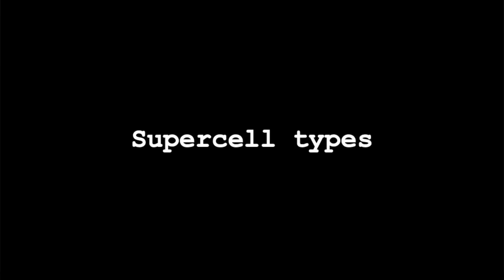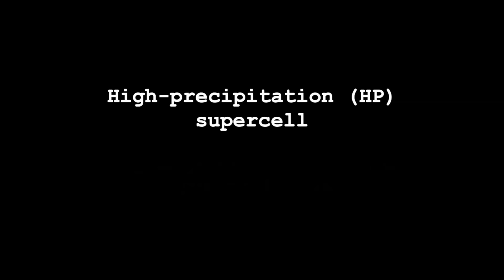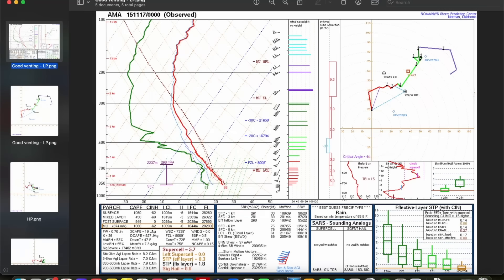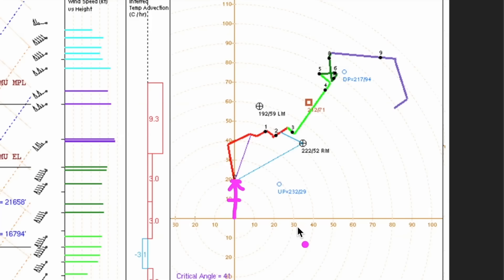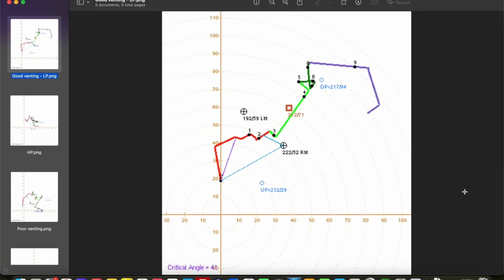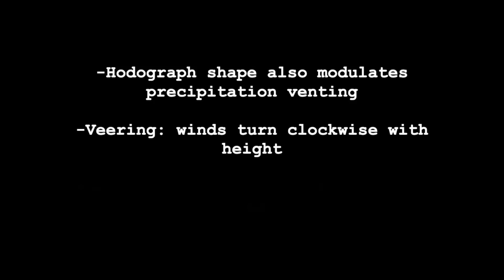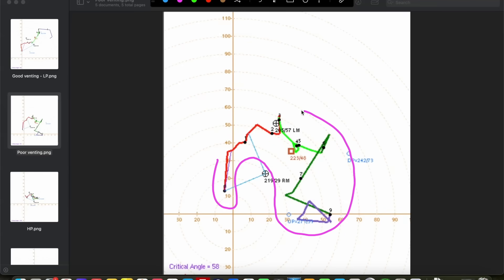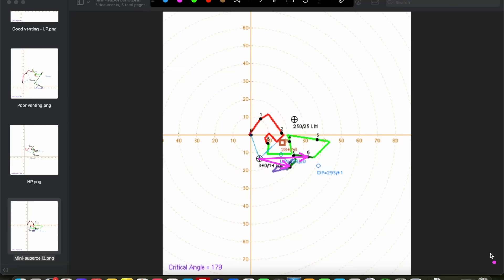How to Identify Different Types of Supercells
In this video preview from the Navigation Foundations training module, @ConvectiveChronicles  teaches how to identify and forecast different types of supercells using radar and atmospheric soundings. Viewers will learn to interpret hodographs, storm-relative winds, and inflow patterns to anticipate storm structure and safely plan their chase strategies.

00:00 Classic Supercells Explained — Structure, Wall Clouds & Radar Hook Echo
01:55 High-Precipitation (HP) Supercells — Visual Hazards & Kidney-Bean Radar Signatures
03:40 Forecasting Supercell Type Using Atmospheric Soundings & Hodographs
05:36 Storm-Relative Winds — How Mid & Upper-Level Flow Shapes Supercells
07:32 Wind Speed Thresholds Above 6 km — LP vs. Classic vs. HP Supercell Environments
09:10 Truncated Hodographs & Weak Winds Aloft — Identifying HP-Dominant Setups
09:41 Veering vs. Backing Winds — How Hodograph Shape Predicts Precipitation Venting
11:25 Supercell Structure Modeling — Matching Hodograph Curvature to Radar Appearance
12:09 Mini Supercells — When Weak Low-Level Inflow Creates Smaller, Low-Precipitation Storms
13:44 Storm-Relative Inflow (0–1 km) — Diagnosing Supercell Size & Mini-Supercell Potential
14:09 Putting It All Together — Forecast Logic for Real-World Chasing

In this detailed preview from the Navigation Foundations training module, Trey Greenwood breaks down how to identify and forecast the main types of supercells—classic, high-precipitation (HP), and low-precipitation (LP)—by combining visual cues, radar interpretation, and atmospheric analysis.

The lesson begins with the classic supercell, emphasizing its signature rain-free updraft base and separated precipitation core. Trey explains how these storms often feature a rotating wall cloud beneath the updraft that can evolve into a tornado, making them both visually striking and easier to analyze on radar. He contrasts this with the HP supercell, where torrential rain and hail obscure the updraft and make it difficult to distinguish storm features. Despite their visual grandeur, HP storms are challenging to chase safely because critical regions like the wall cloud and mesocyclone are hidden in heavy precipitation.

The discussion then transitions to radar structure, showing how HP storms often take on a “kidney bean” shape with an obscured hook echo, while LP and classic storms typically have a cleaner radar signature with a distinct inflow notch. Trey introduces forecast soundings and hodographs as tools for predicting what kind of supercell may form on a given day. By analyzing the shape and wind profile shown in a hodograph, chasers can anticipate how precipitation will be vented relative to the updraft. Strong mid- and upper-level storm-relative winds—generally above 40 knots—favor LP supercells by venting precipitation far from the updraft, while weaker winds—below 20 knots—tend to support HP structures.

He demonstrates how these relationships play out using examples of different hodograph configurations, emphasizing that the curvature of the wind profile with height—whether the winds “veer” or “back”—controls the shape and precipitation distribution of a storm. A hodograph that veers and then backs often indicates that precipitation will be vented away from the mesocyclone, creating a more visible LP-style structure. Conversely, a hodograph that only veers throughout the column typically results in precipitation being thrown ahead of the storm, producing an HP appearance.

Trey then introduces an important exception: the mini supercell. These smaller-scale storms share the same structure and hazards as their full-sized counterparts but are generally less intense and produce less precipitation. He explains that weak storm-relative inflow (less than 25 knots in the lowest kilometer) tends to favor the development of mini supercells, even in environments that might otherwise support HP storms. This nuance helps chasers anticipate storm type and safely plan their navigation and viewing positions during active chases.

By combining visual identification, radar interpretation, and atmospheric analysis, this module helps chasers understand not only what they’re seeing in the field but why storms look and behave the way they do.